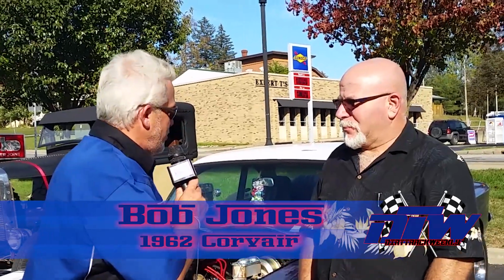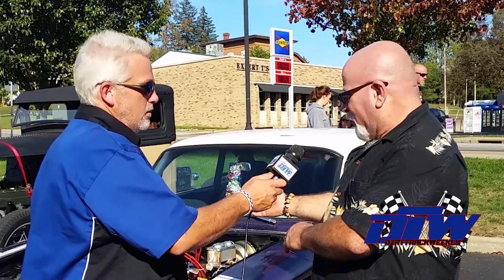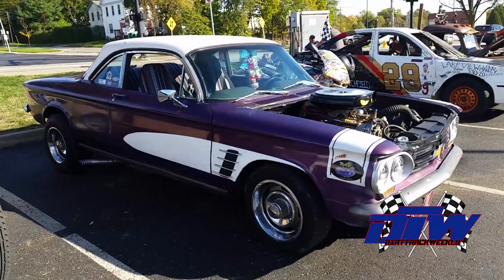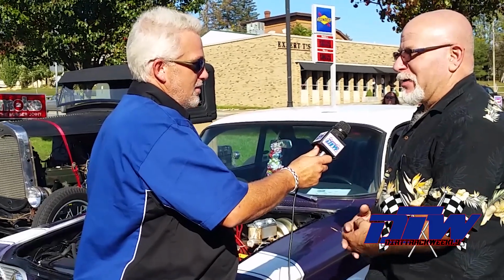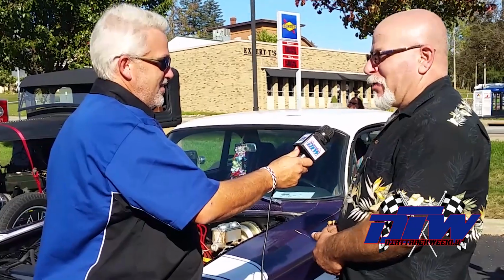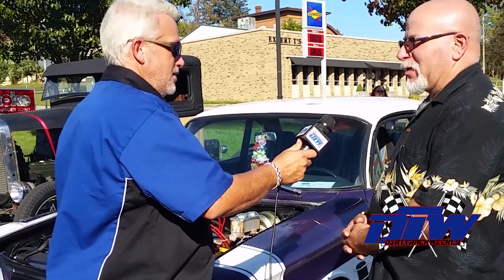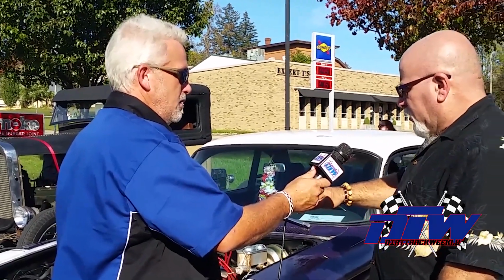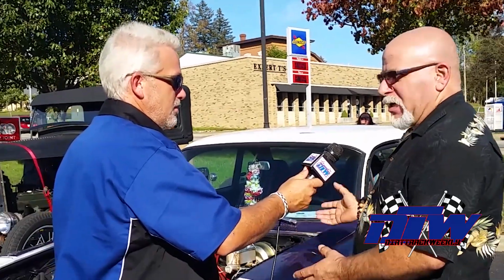Bob Jones's 1962 Corvair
Bob and Cindy Jones, of Rittman, stopped by Smoke the Burger Joint with Dirt Track Weekly to discuss their unique 1962 Corvair.